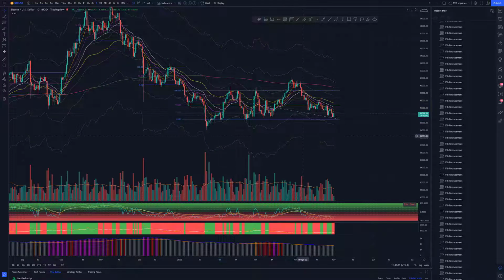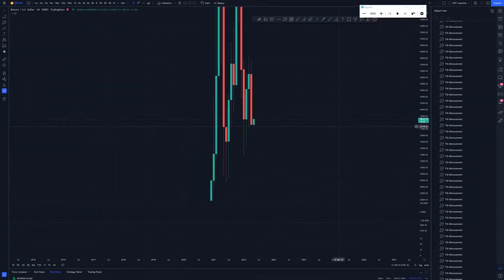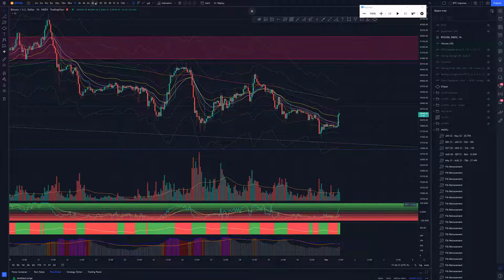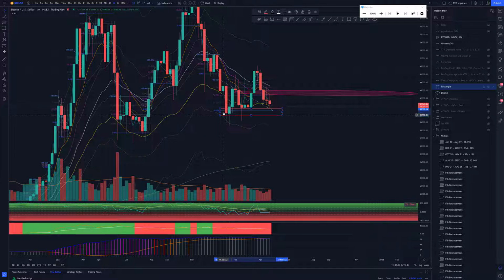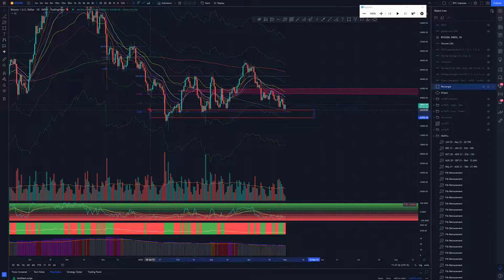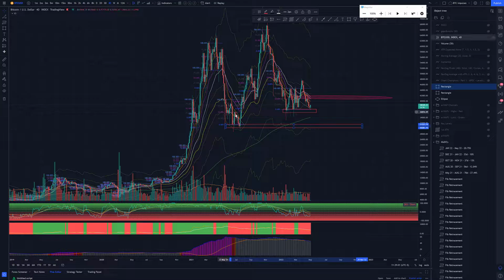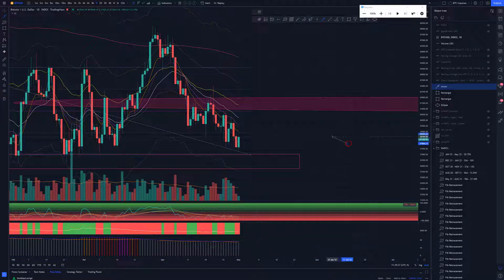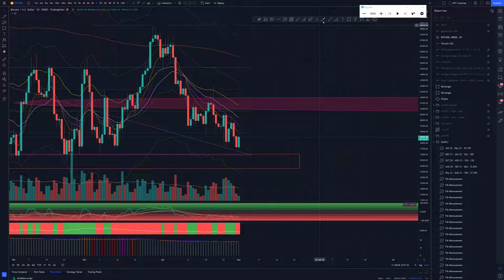Bitcoin Analysis - April 2022 Close and Beyond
With the April close we take a quick look at the immediate downside and upside levels of concern on Bitcoin. Still trading within the value channel I'd expect an upside test then failure around our bias indicator the RexDog Average.

From there it's watching the lower time frames and how they align with momentum and momentum checks.